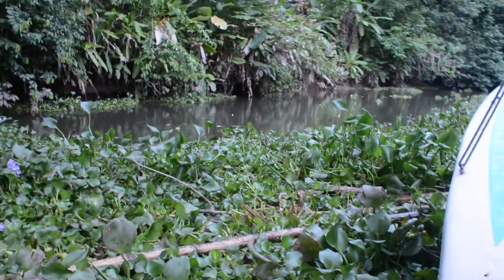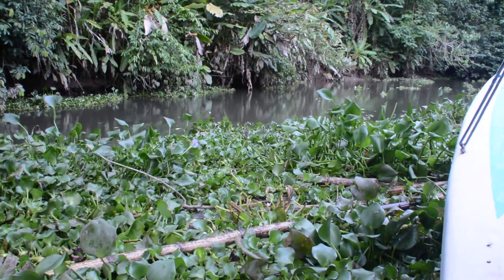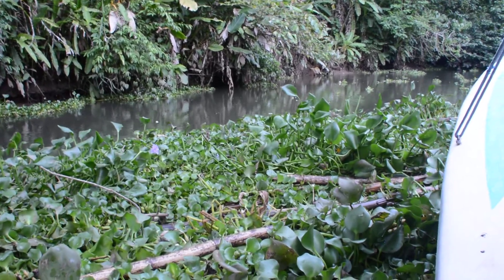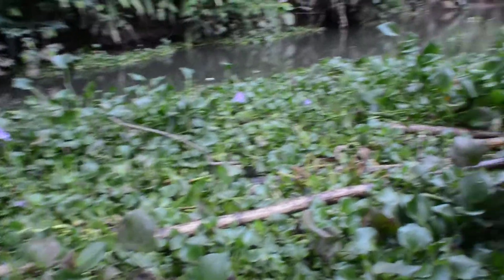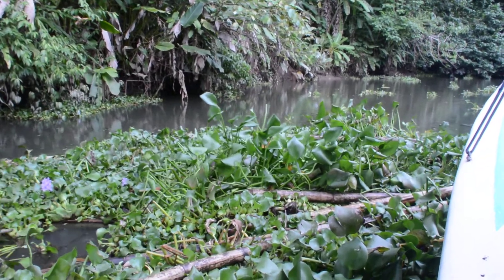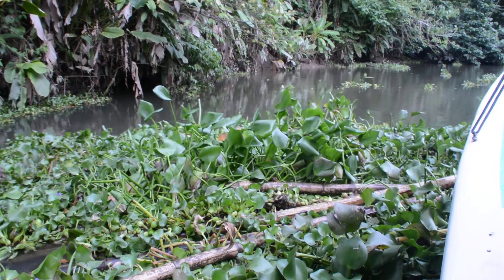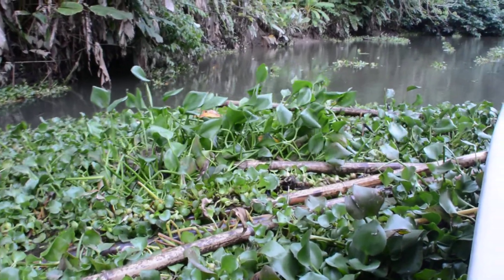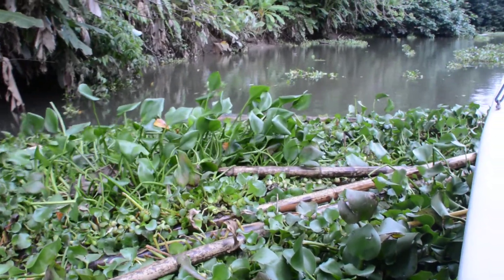Sailing through the biggest mangroves in the world in Osa Peninsula Costa Rica Arif Herekar